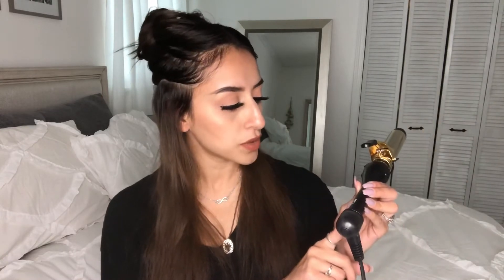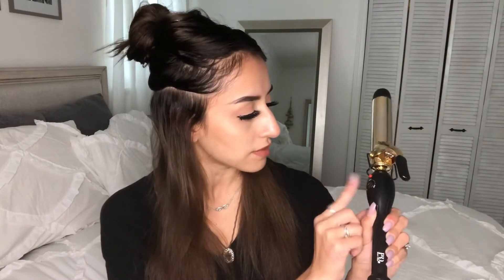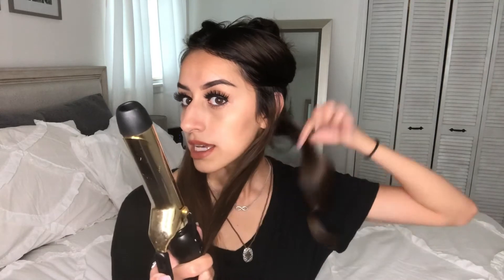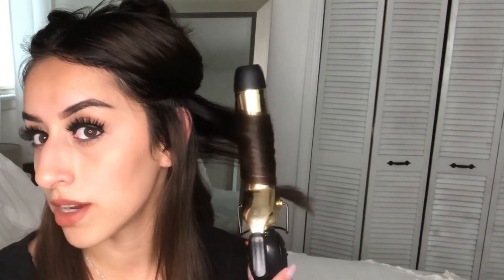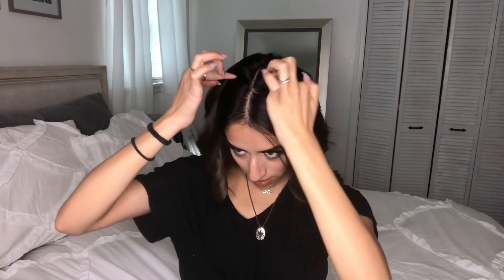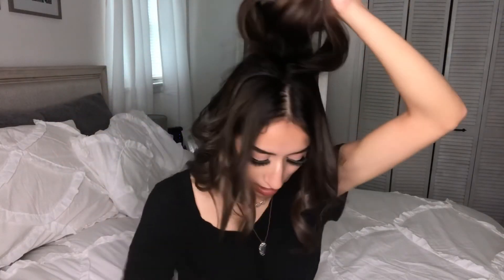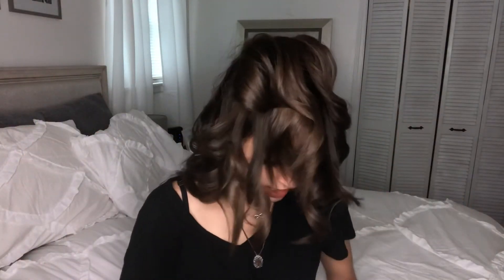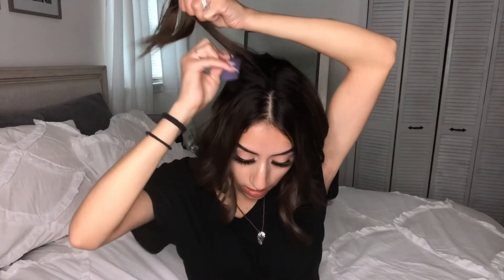HOW TO CURL YOUR HAIR WITH A CURLING IRON TUTORIAL | LARGE VOLUMINOUS CURLS TUTORIAL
Hi! I wanted to share how to curl your hair using a curling iron. This one is the perfect size to get large effortless voluminous curls. I hope you guys enjoy this curling hair tutorial!

Purchase products used in this tutorial here:
Curling iron:

Song: Tropic Love
Artist: Diviners, Contacreast